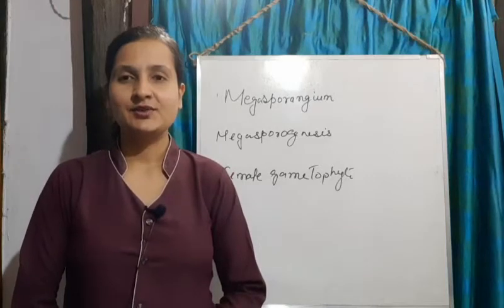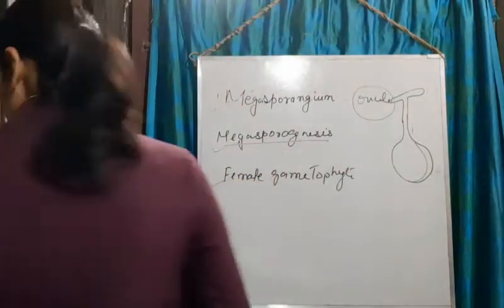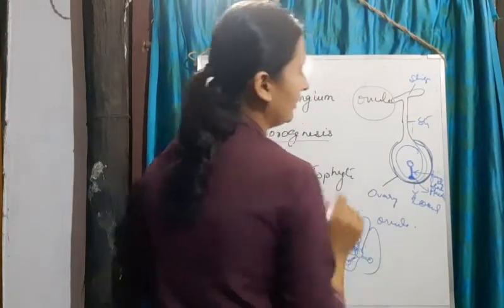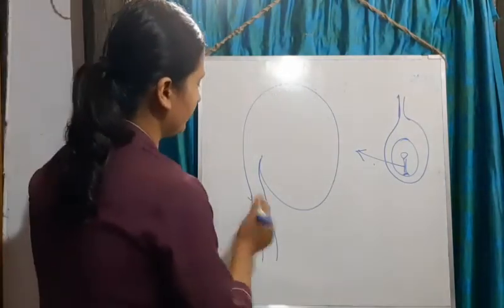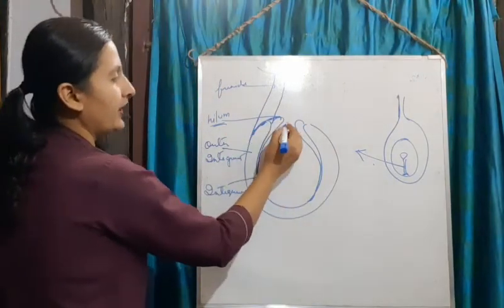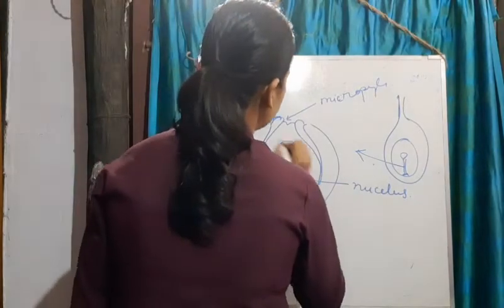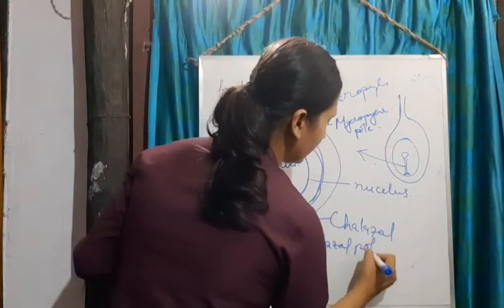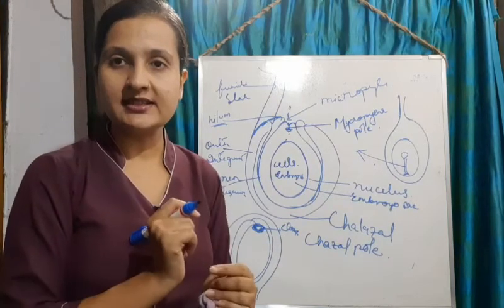Class 12|Megasporangium| Part V